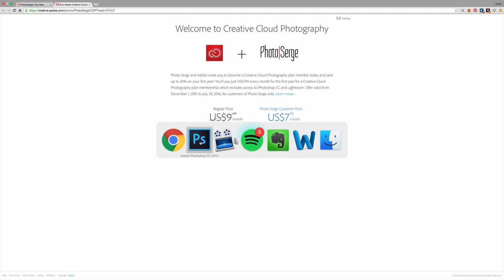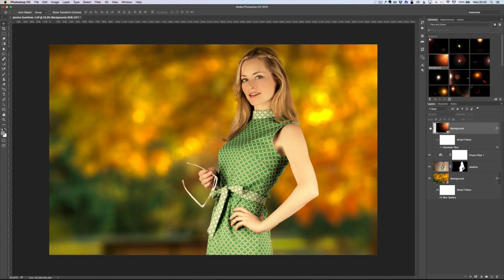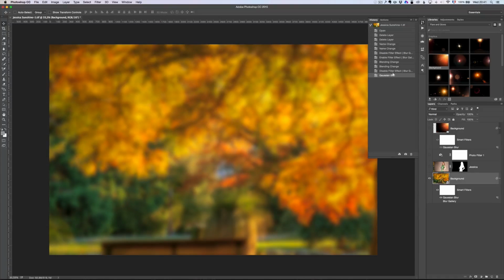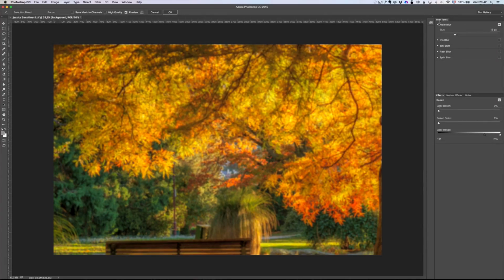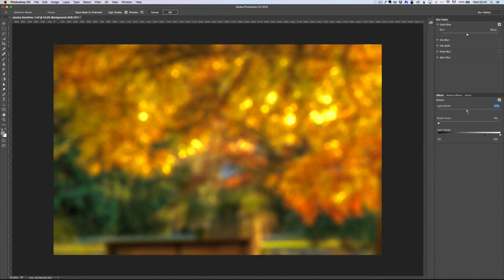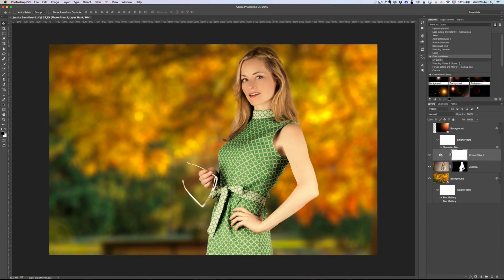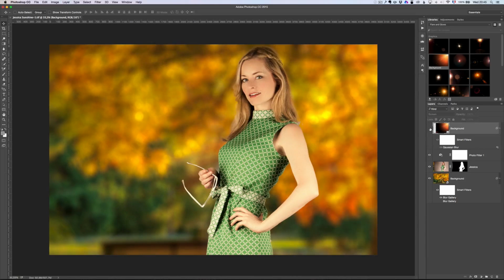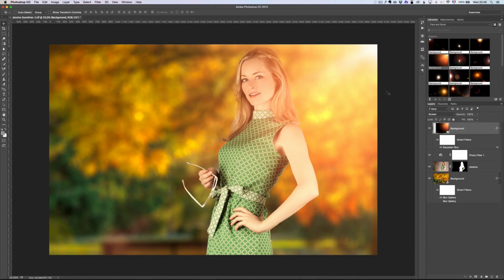Fake Using a Very Expensive Lens with Photoshop!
In this tutorial, I show you how to fake using a very expensive lens with a really cool effect with your photo.

When you make a composite and want to make a blurry background using Gaussian blur, you get a bad look.

I show you how to create a very accurate effect using Photoshop.